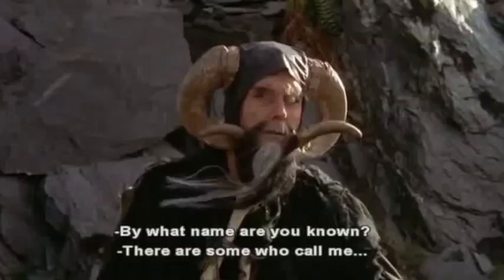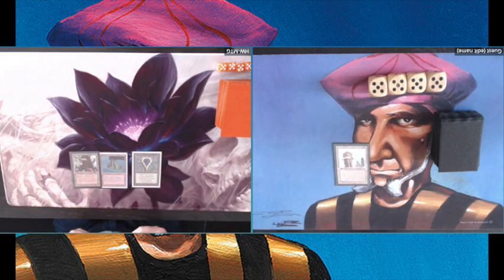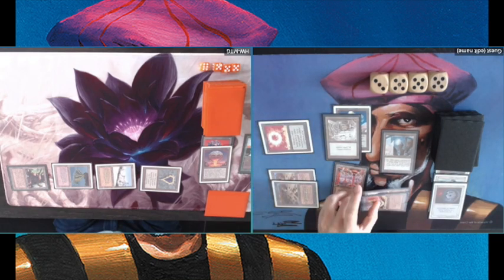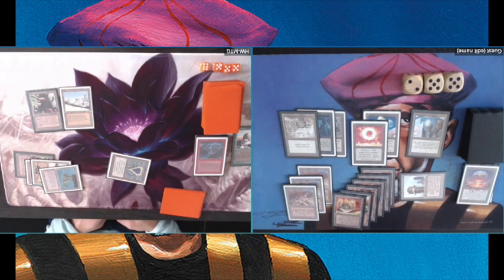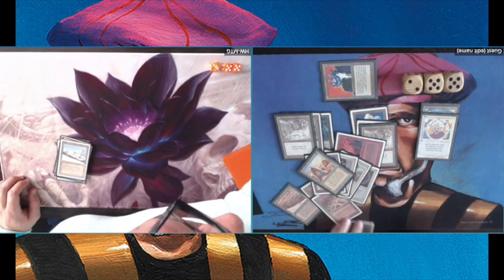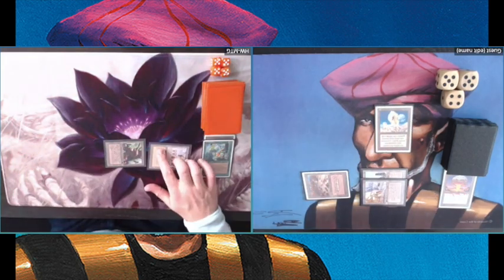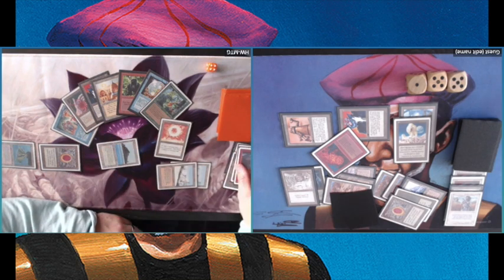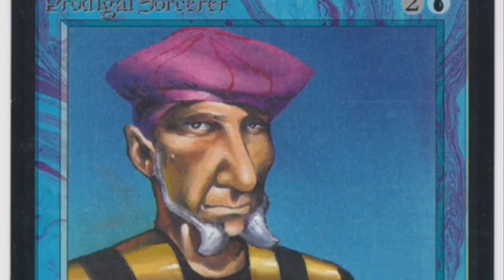Magic the Gathering: Arabian Aggro vs W/R Tron | Old School MtG 93/94 | 090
In this episode, I am facing one of the most aggressive decks in the old school MtG format, Arabian Aggro! Serendib Efreets, Kird Apes and Erhnam Djinns are coming at me all at once. Luckily, I have a robot army powered by the Tron lands at my disposal and a healthy dose of white removal to survive these iconic creatures from the Arabian Nights.